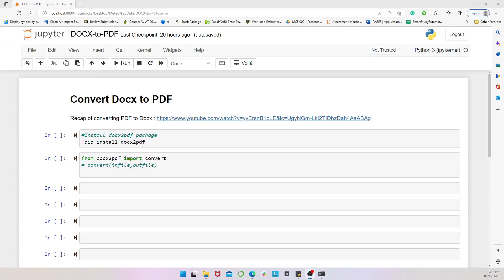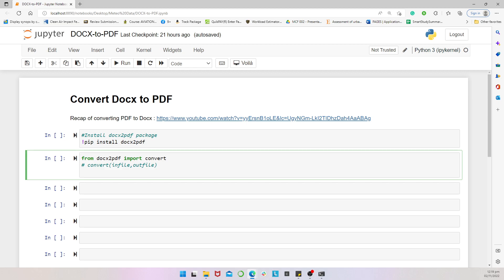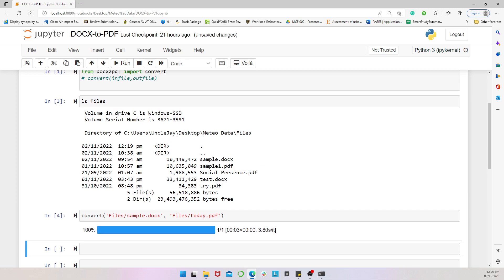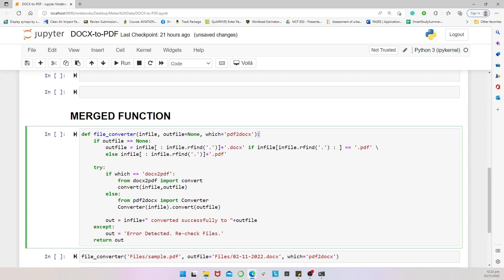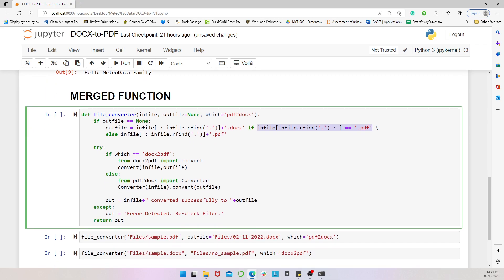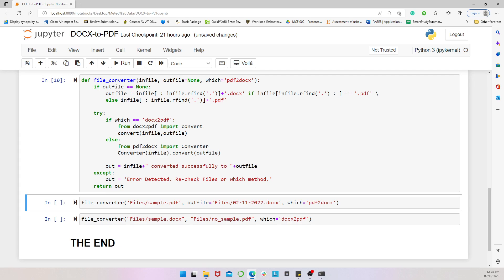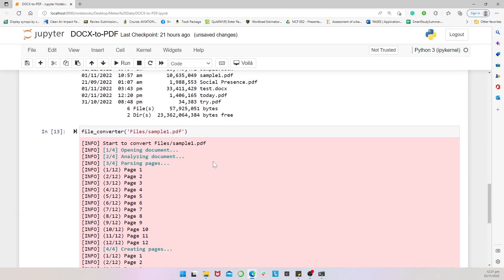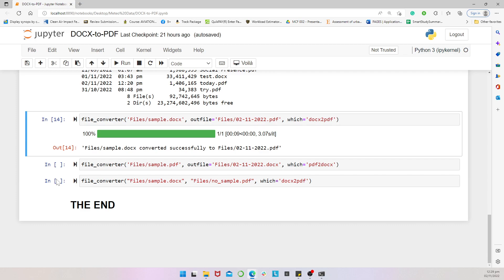File Conversion With Python (Part II) | PDF to Docx & Docx to PDF | Python Tips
In this tutorial video, we transform PDF files (.pdf) into Word documents (.docx), and vice-versa. We also automate the process in a function. Follow @Meteo Data for more content and update. :)

Cheers!!!